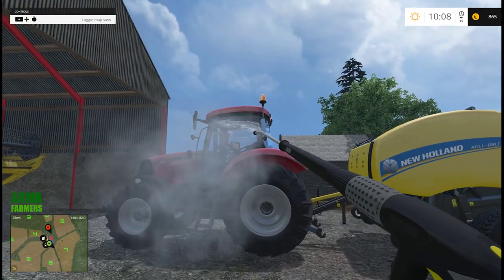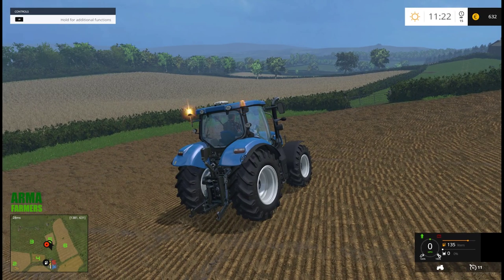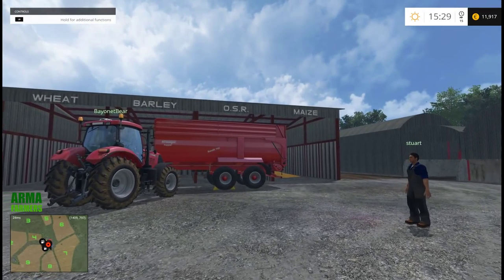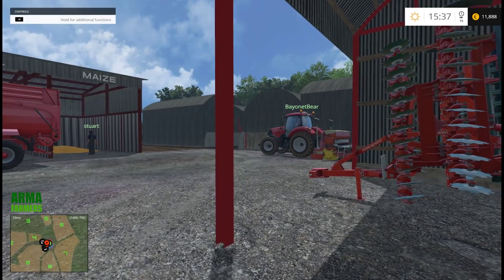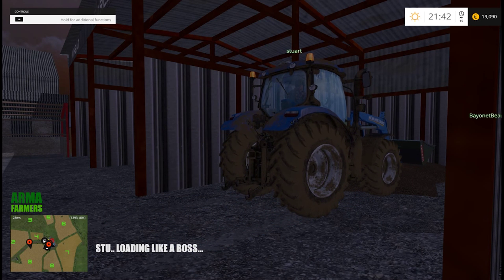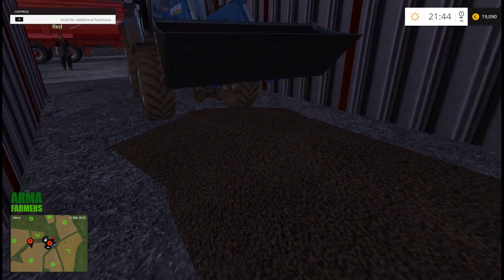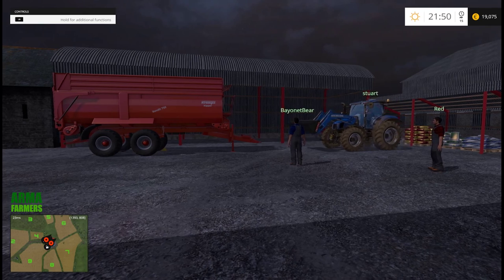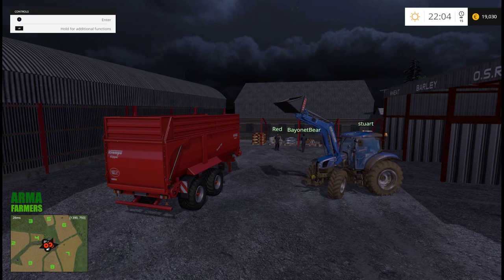ArmaFarmers MP - New English Farm!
Hello and welcome to Arma Farmers, a group of Milsim Arma fans who decided to set their own farm up.. We move and set up in a quaint new Farm in the Yorkshire Dales.

Based on a real farm we struggle to come to grasps with such a large farm and humor follows.

Ahh the joy, the peacefulness, the ... wtf..

Farming Simulator, fs15,farmin simulator 2013,fs13,arma farmers,